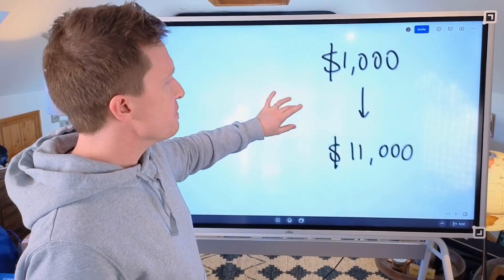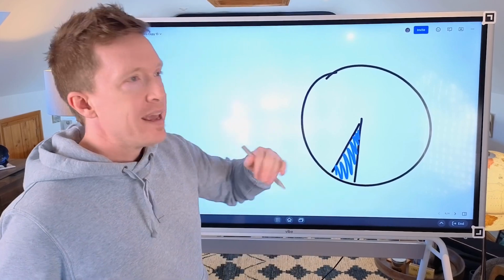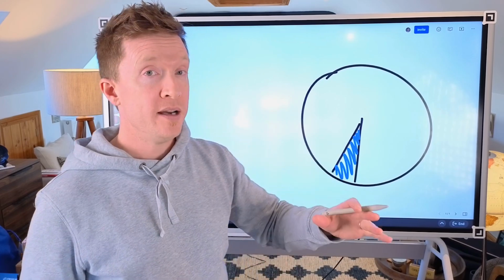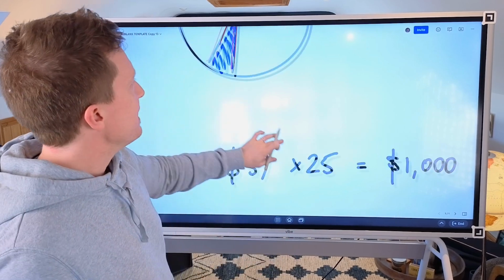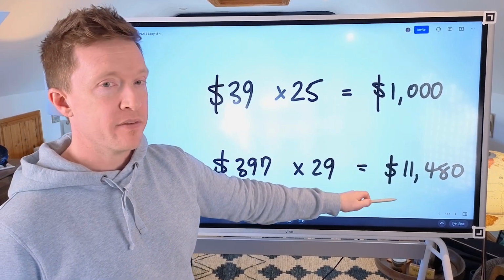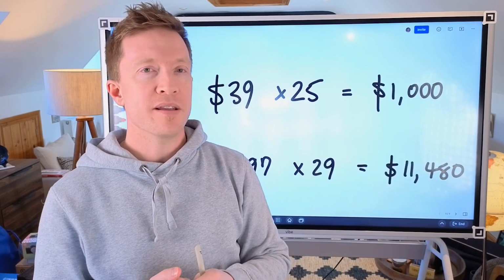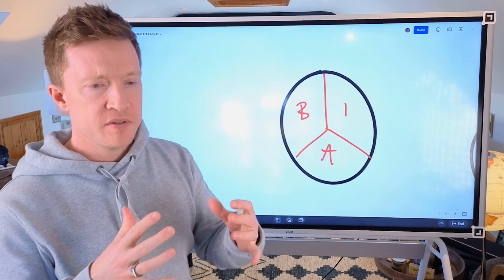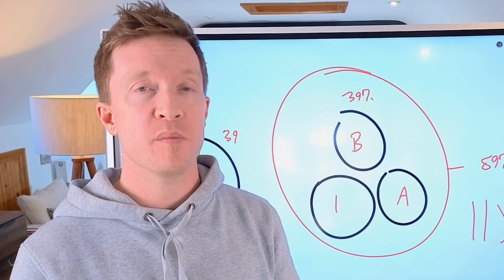I Blew Up His Business With 1 Simple Change